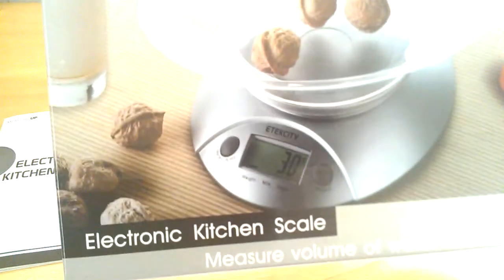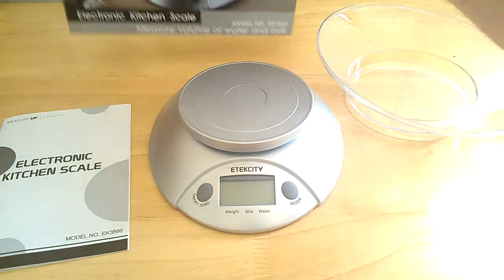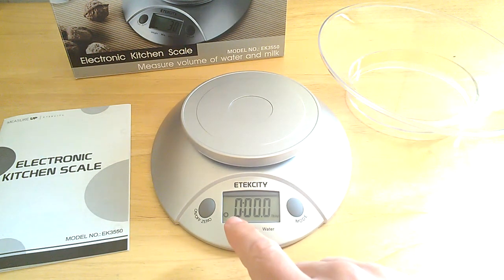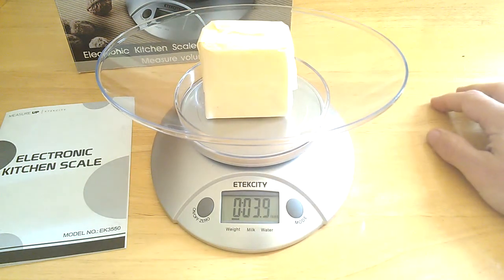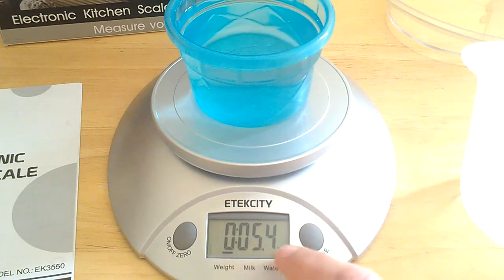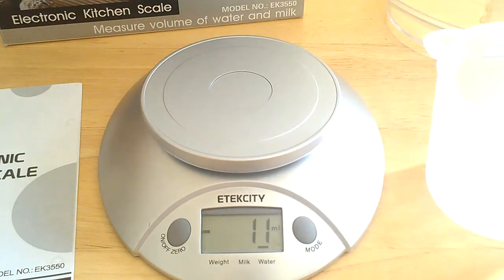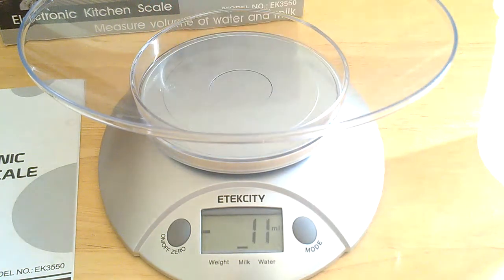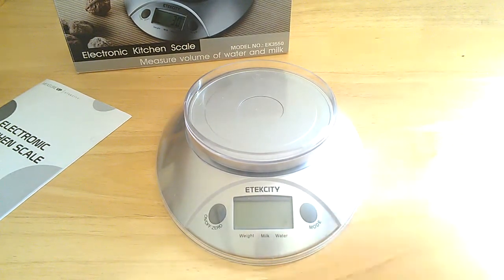Etekcity Kitchen scale (EK3550)